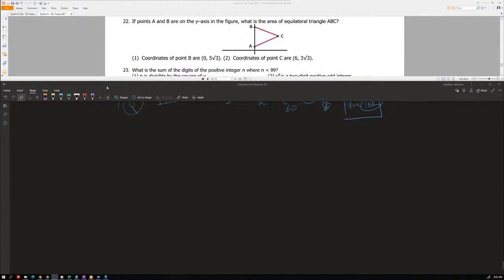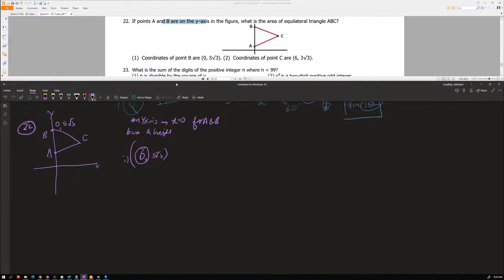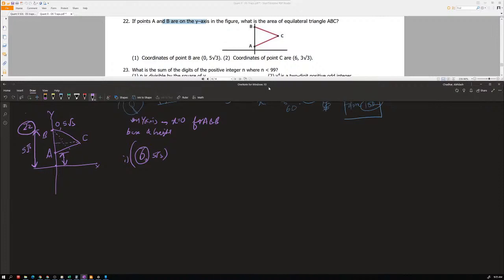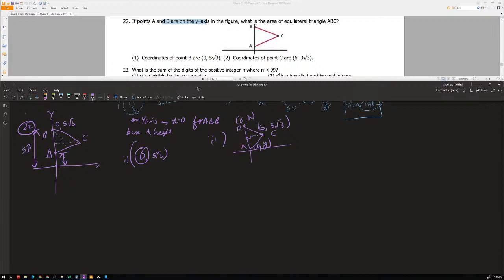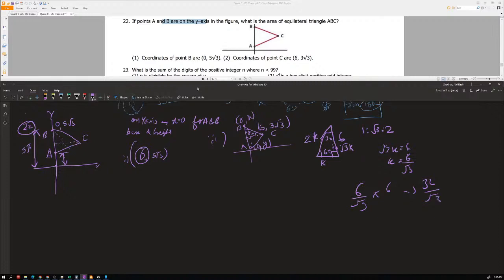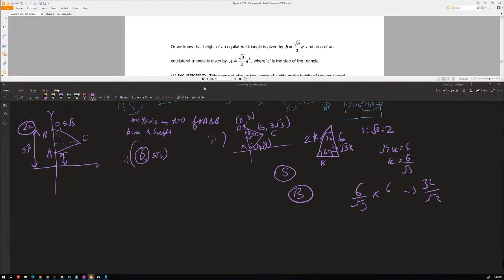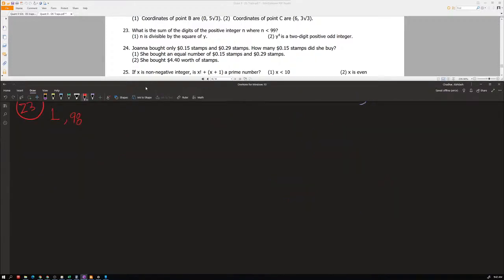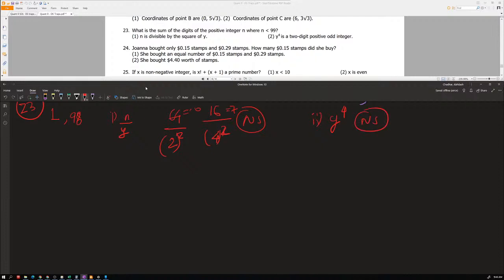Live group study - GMAT Data sufficiency Quant -9